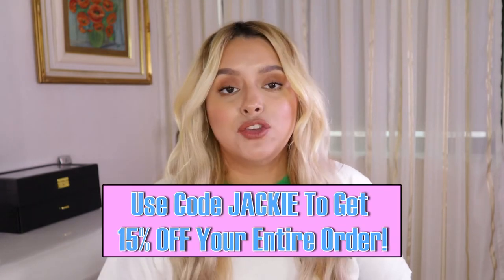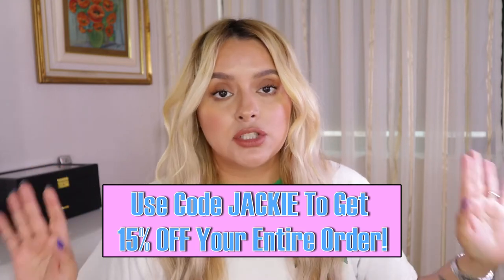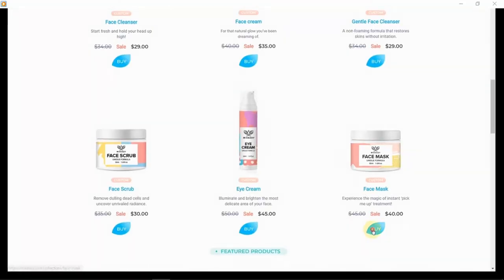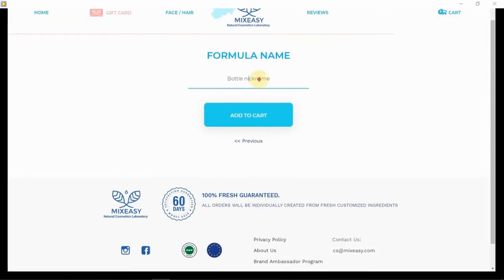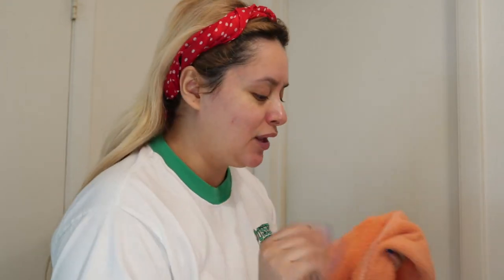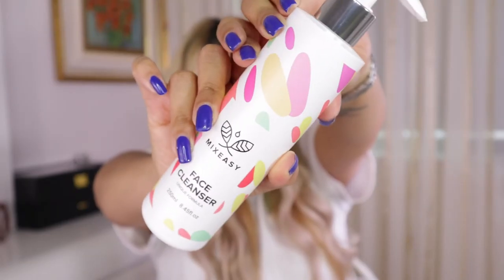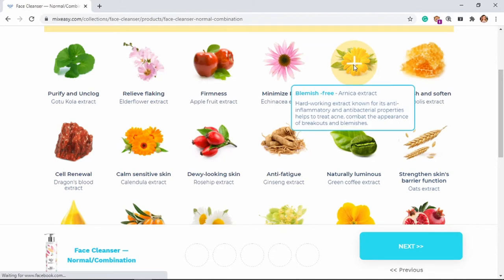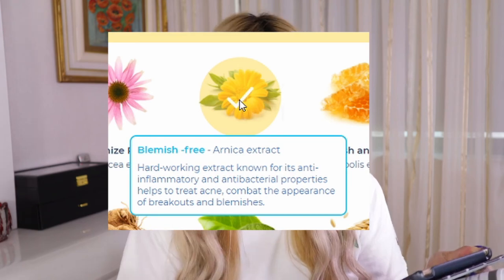MIX EASY SKINCARE REVIEW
Hello lovelies, I have another skincare review for you guys. I just believe that flawless makeup starts with skincare.